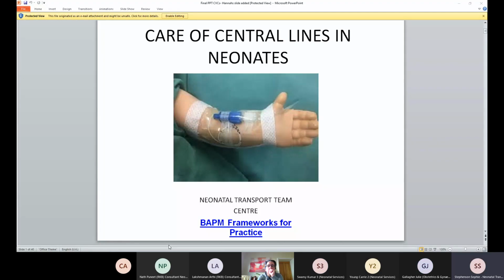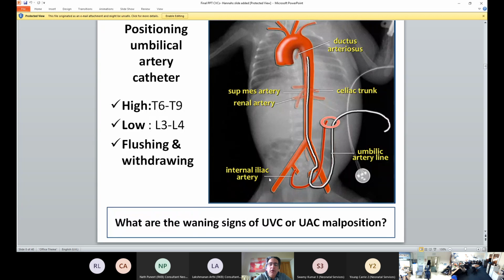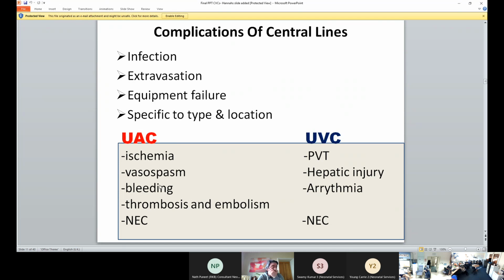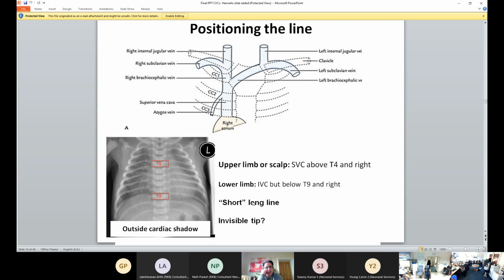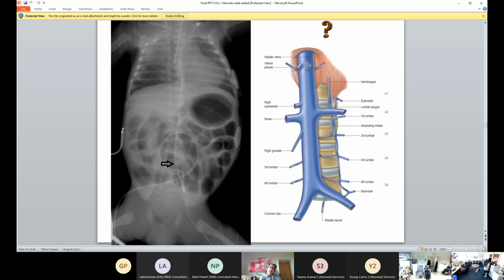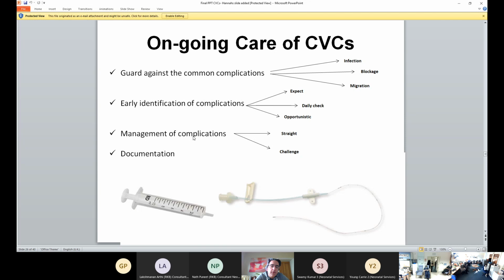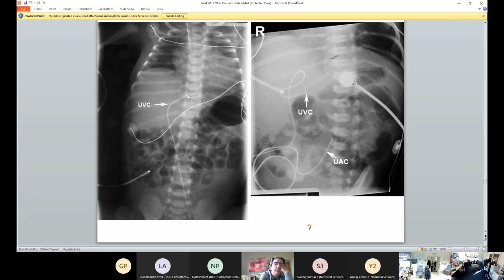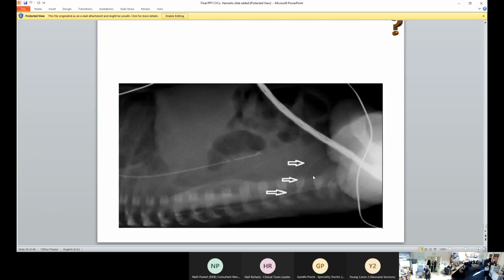Central Line Care in Neonates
This a presentation about how to care about central lines in neonates and how to avoid complications of central lines

The author and presenter is Dr Hisham Abdelrhim, Consultant Neonatologist  Dorset university hospital

Date of the presentation: 30/03/2021

The contents of this presentation includes:
1- Indications and contra-indications of central lines placement
2- Consenting parents for central lines
3- Anatomy and map of the umbilical veins, central veins and peripheral veins
4- How to measure the pre-insertion length of the central line catheter
5- How to verify the position of the tip of of the central lines on  X ray?
6- Complications of central lines in neonates
7- Nursing care of central lines in neonates
8- How to secure central lines and how to safely remove them
9- Radiological images for malposition of central lines in neonates